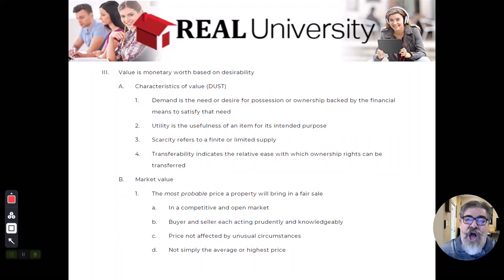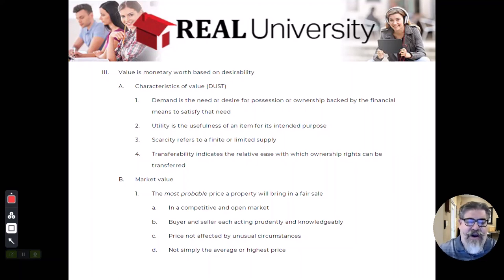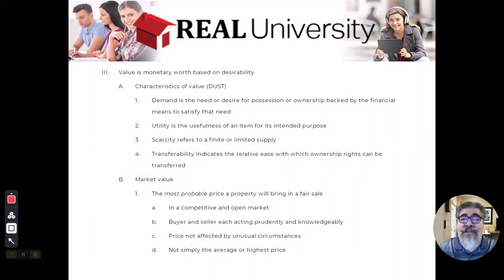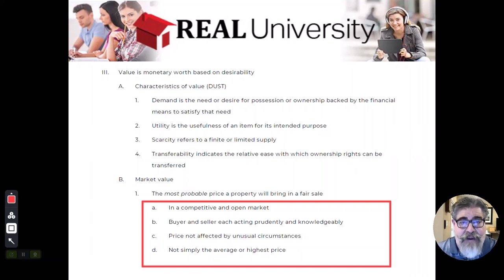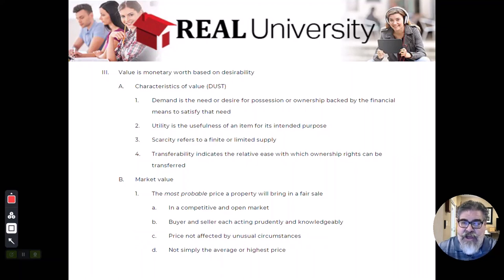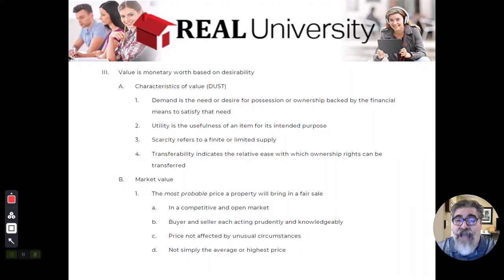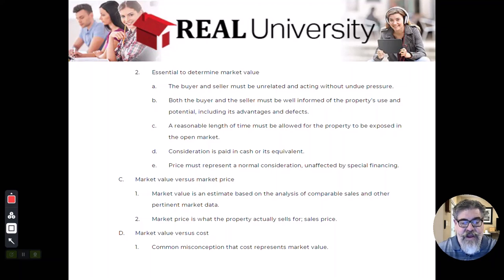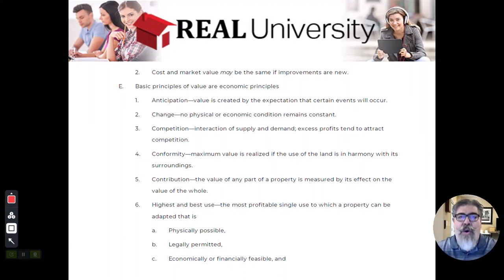Real Estate Appraisal Video 3